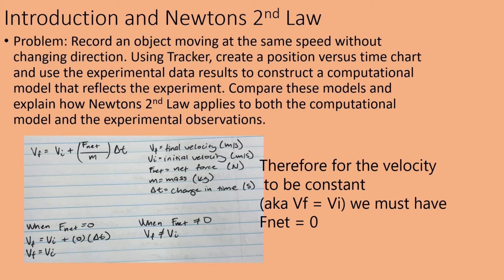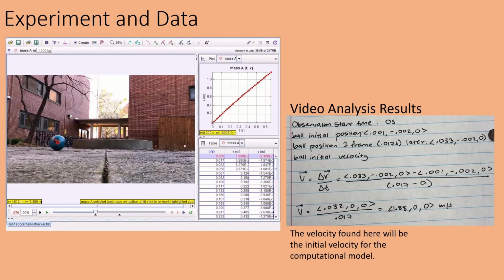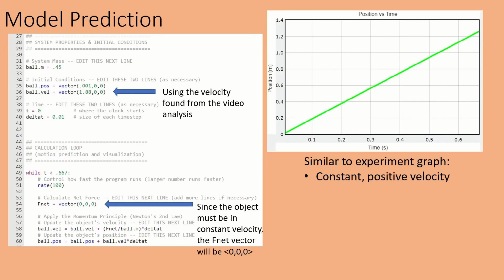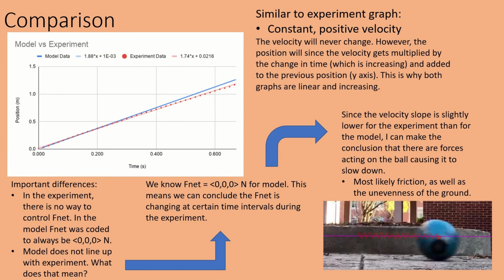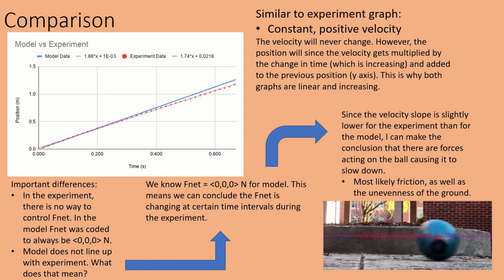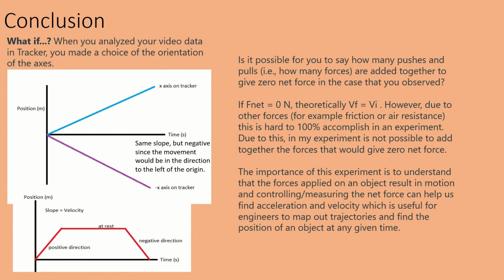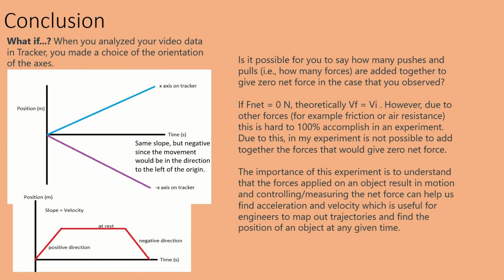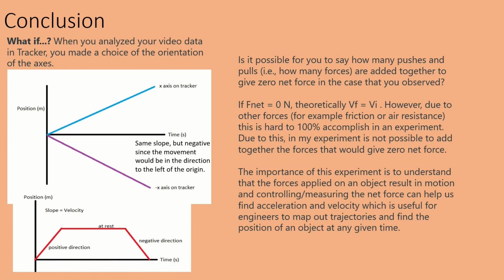Lab1Physics2211: Constant Velocity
Make sure you turn up the volume within the video up, I'll increase the volume next lab.